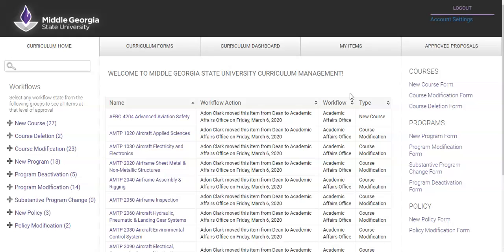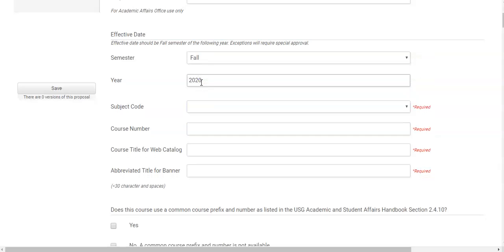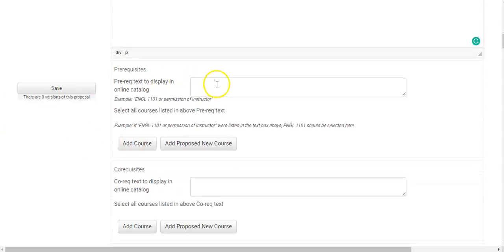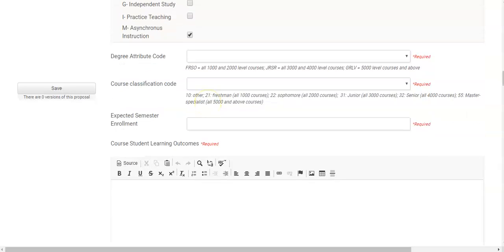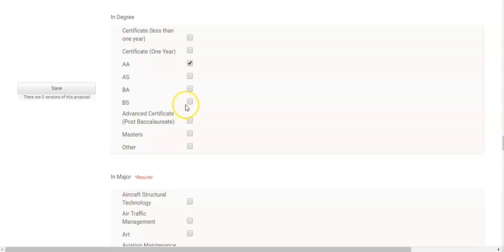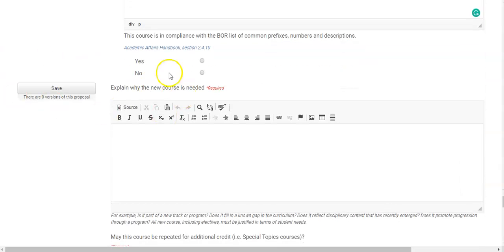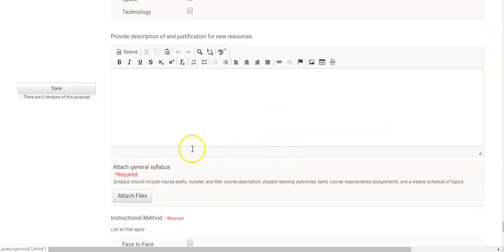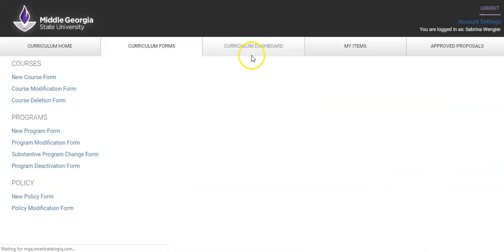New Course Form